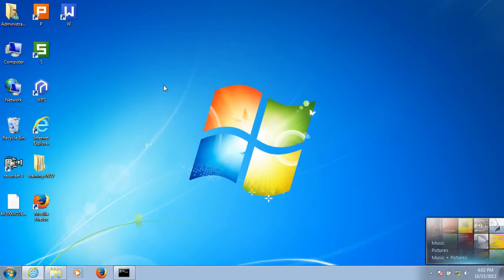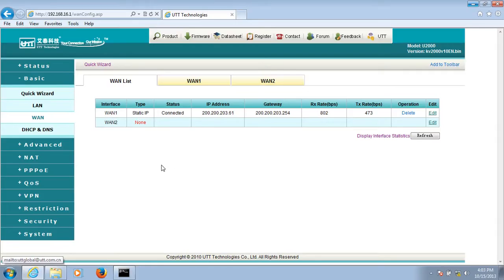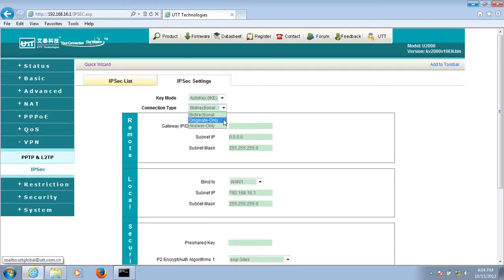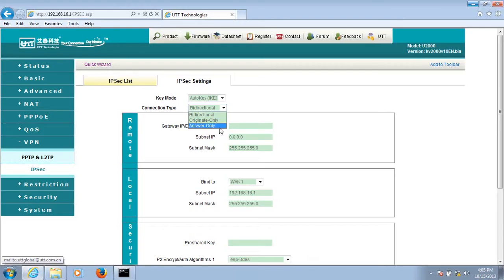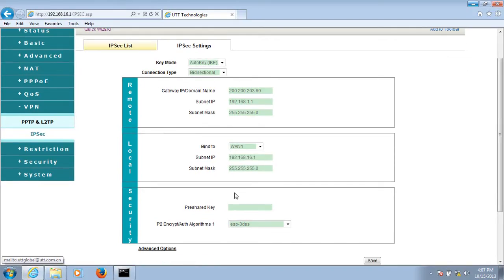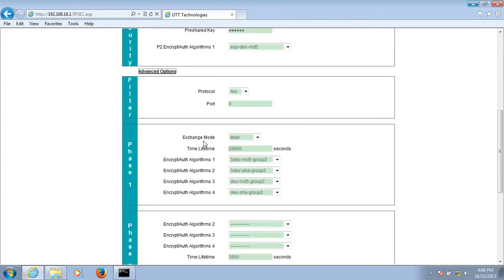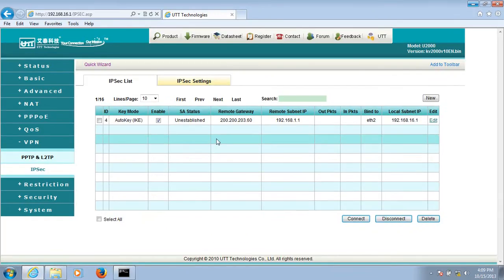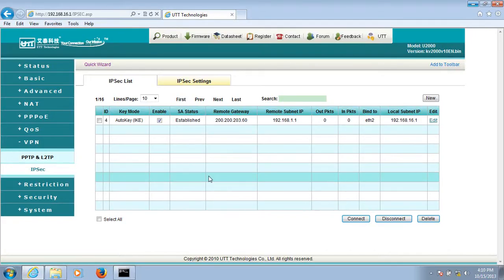How to configure IPSec VPN on UTT router?